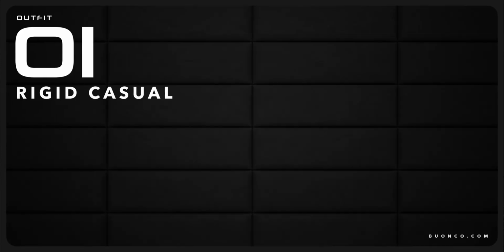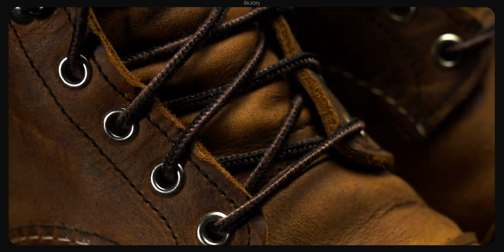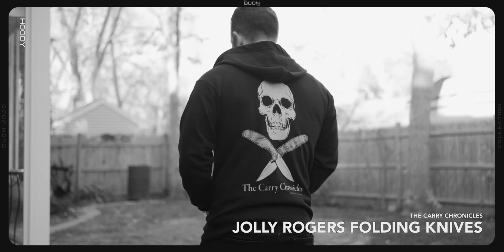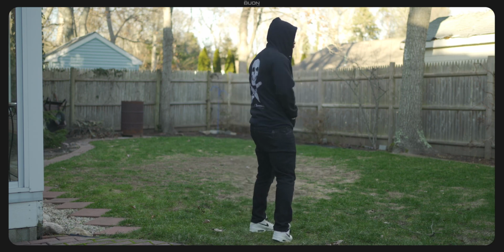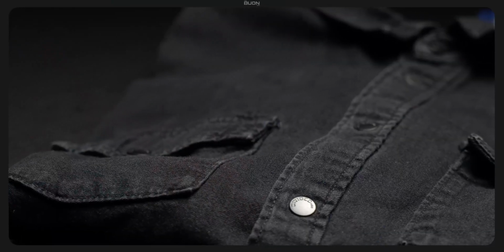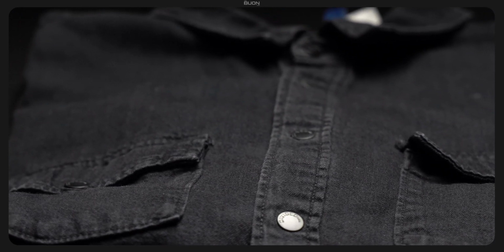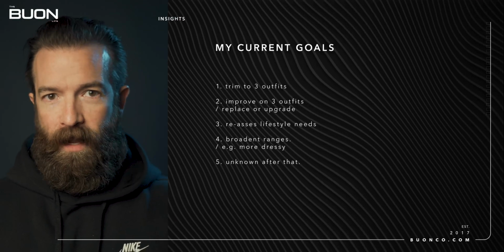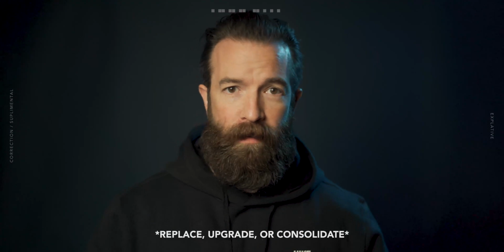I own 3 outfits total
I culled down to 3 outfits for the winter. I did not talk about the jackets as I simply forgot, I might make a separate video on them. This video covers the thinking of how I got down and organized my wardrobe into only 3 outfits! I cover the outfits themselves as well as the process.

OUTFIT 01
h&m button down - no longer available - size med
Nudie Jeans Lean Dean mono grey - (not available)
2 other options
Redwing Iron Ranger (they run a size large)

OUTFIT 02
Zip-Up Skull Hoody - size med

OUTFIT 03
Nike Hoody - size med
Nike Sweatpants size small

TIMESTAMPS
0:00 START
0:14 OUTFIT 01
0:56 OUTFIT 02
02:32 OUTFIT 03
04:16 THEORY
05:56 THE HOW
06:56 THE RESULT
07:33 THE TAKEAWAY
09:47 OUTRO